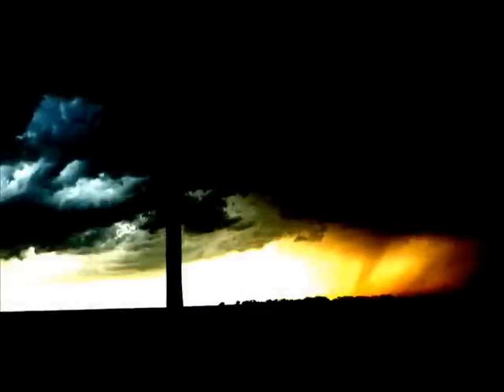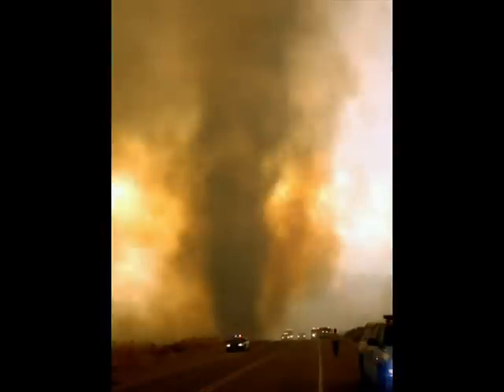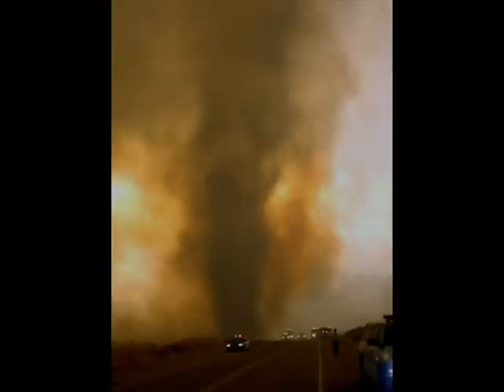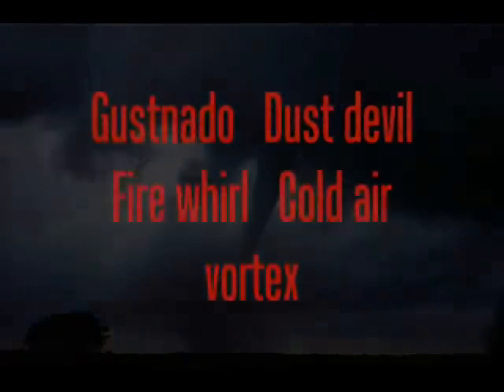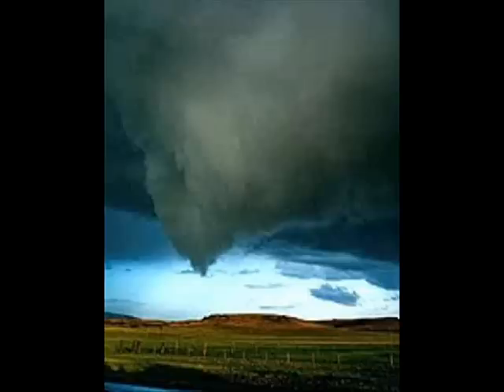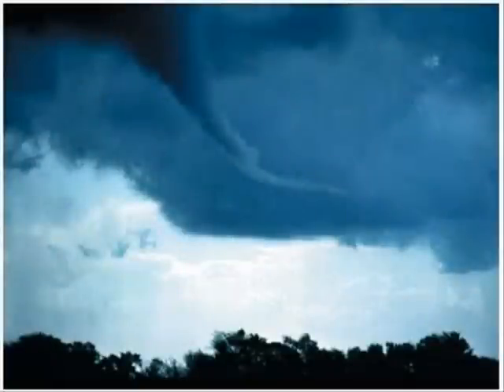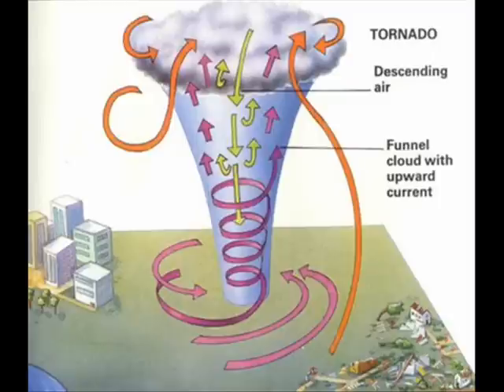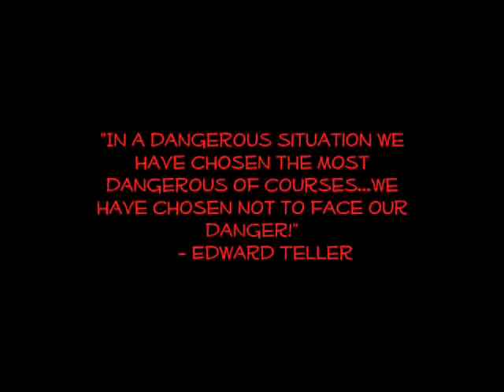Tornadoes-Science Study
This film was done for a science project at the end of our weather unit...